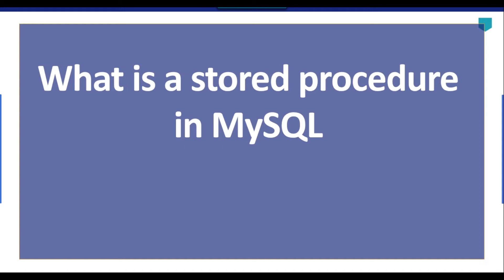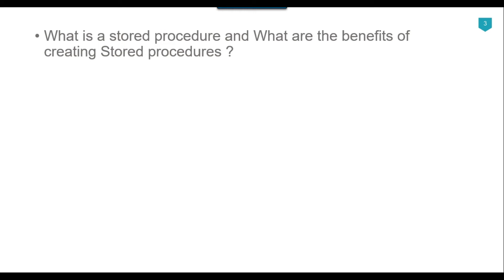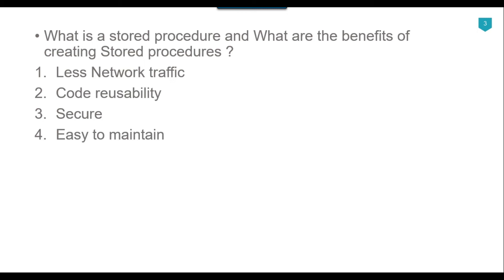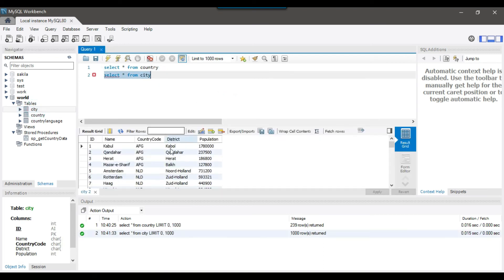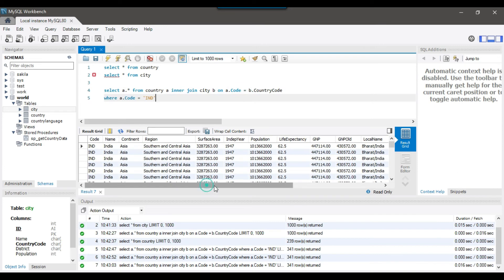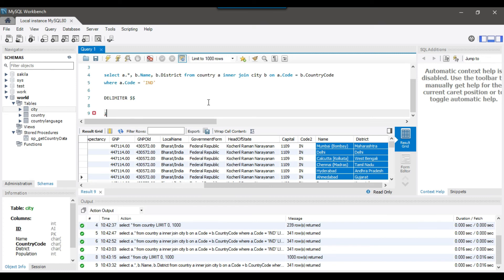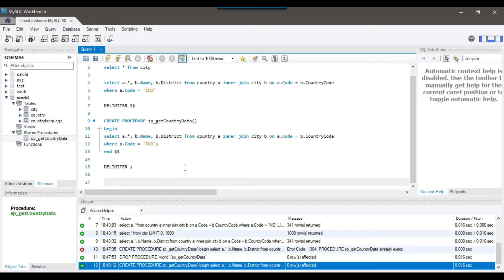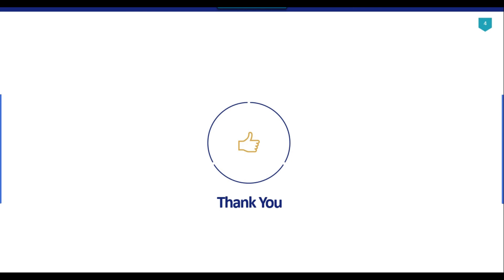12 How to create a stored procedure in mysql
what is a stored procedure in mysql

What is use of stored procedure?
What is stored procedure in a database?
What are the advantages of stored procedure in MySQL?
What is the difference between MySQL stored procedure and function?

Happy Learning.